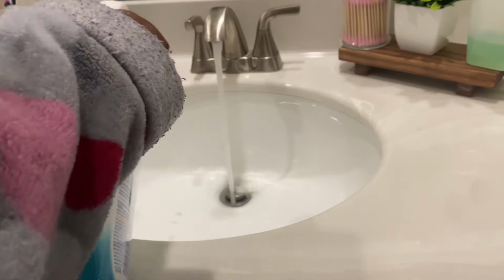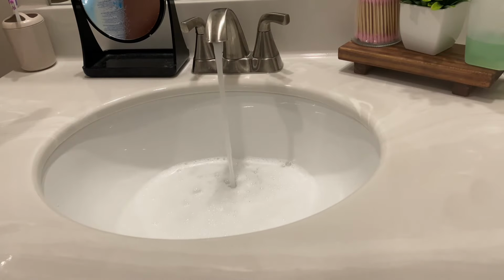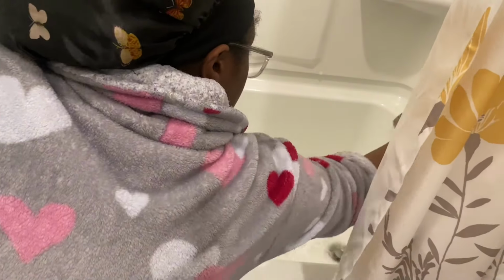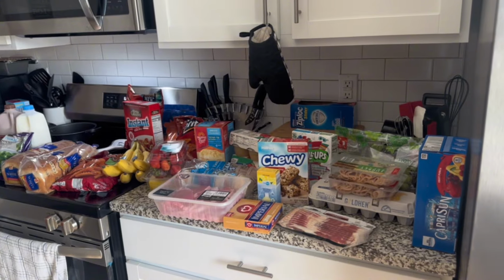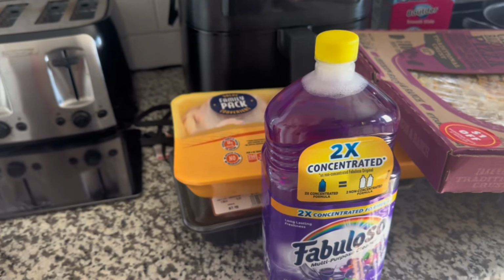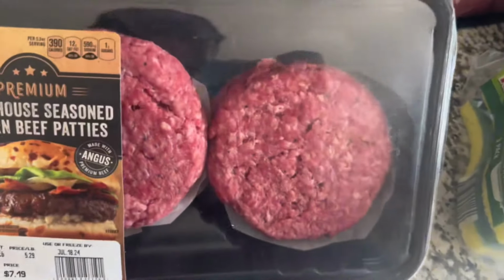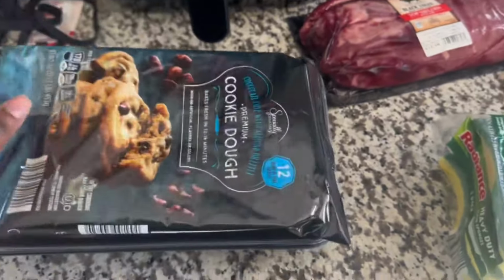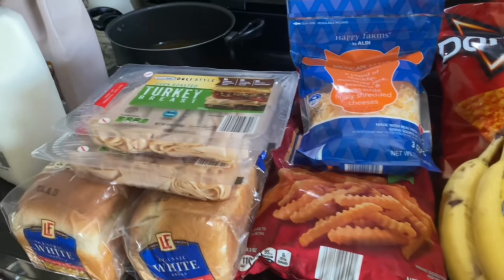30 weeks pregnant mom of 2• Sunday Reset• ✨Cleaning motivation • Grocery haul• Family Meal prep